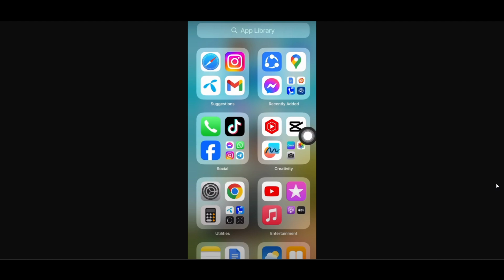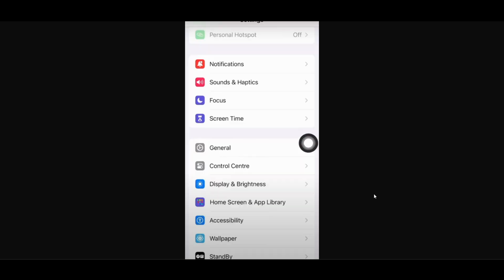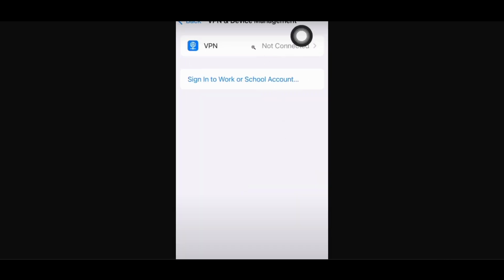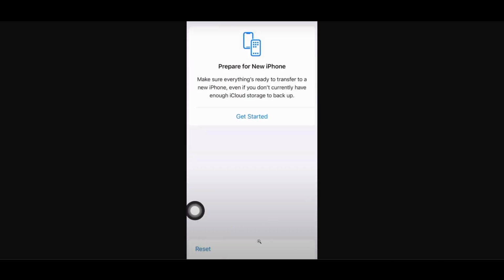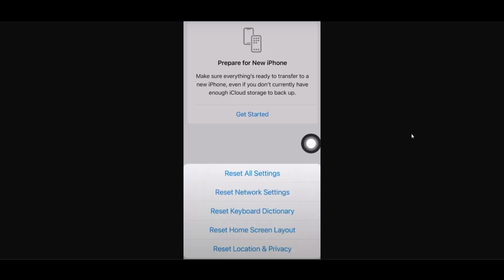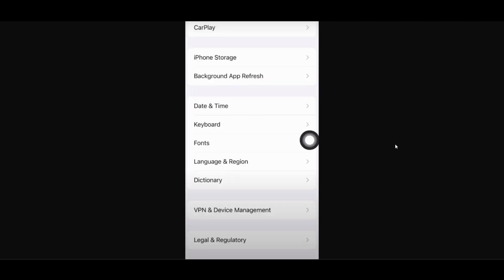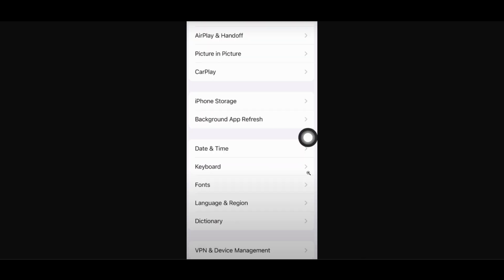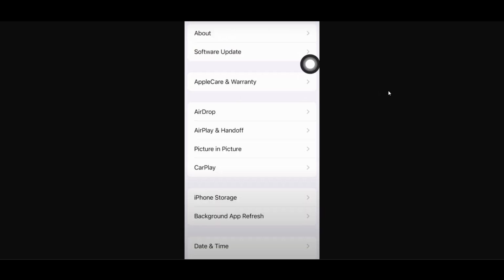How To Fix Verification Code Not Received